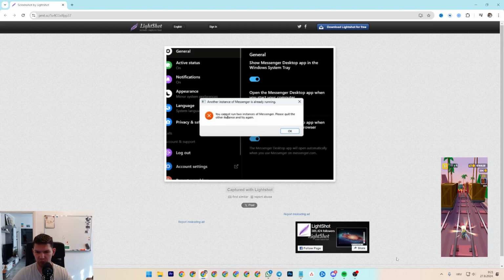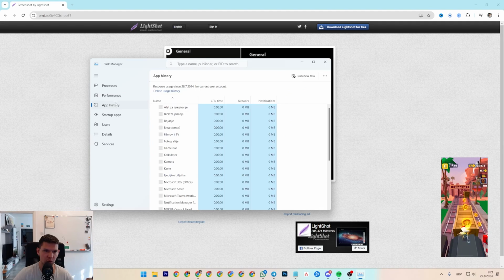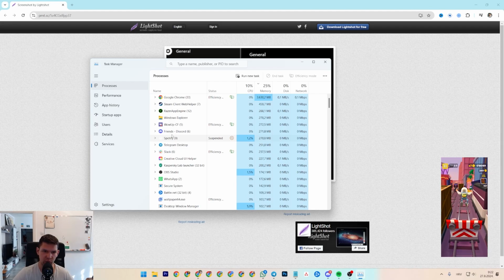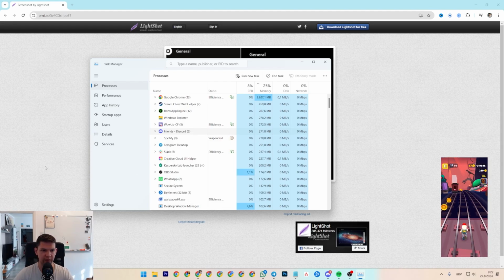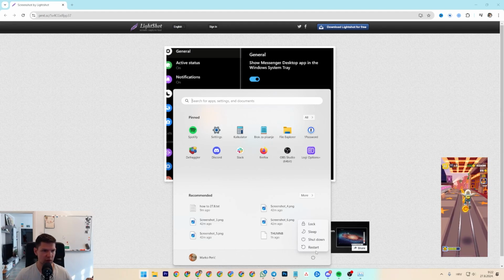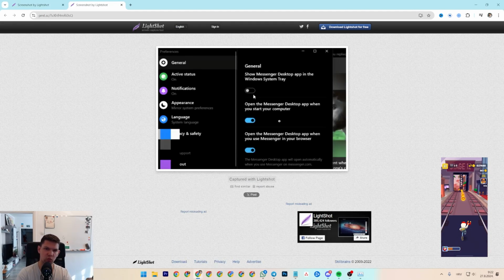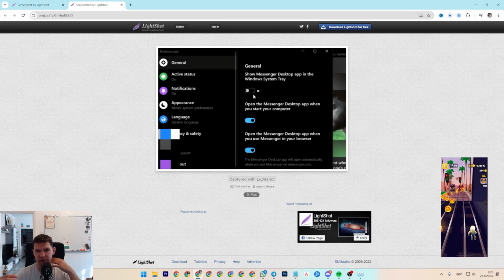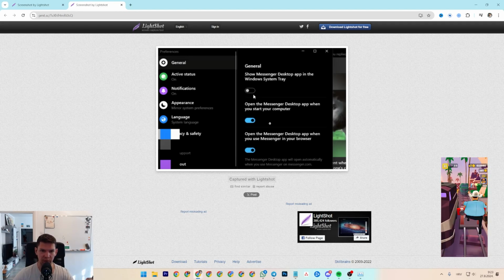3 Ways How To Fix You Cannot Run Two instances of Messenger 2024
Learn exactly 3 Ways How To Fix You Cannot Run Two instances of Messenger 2024